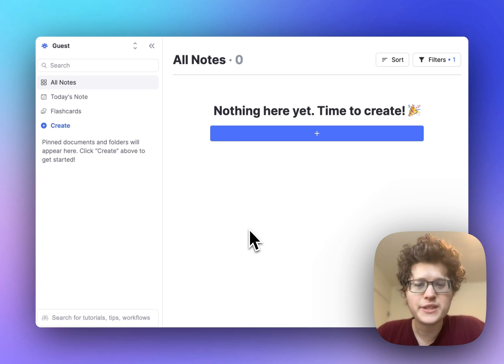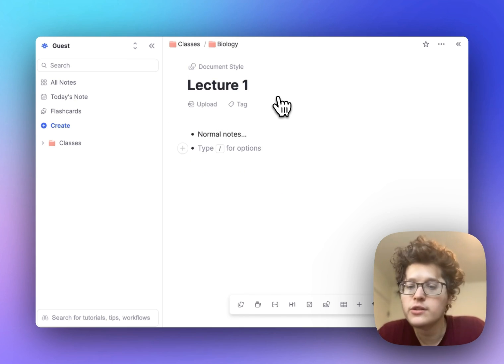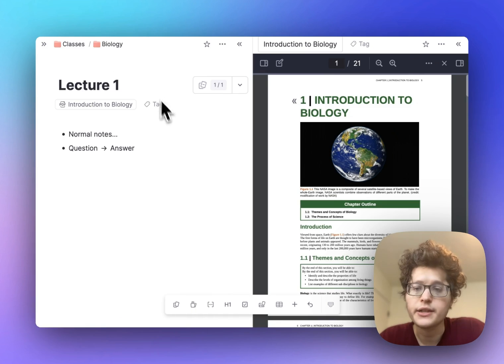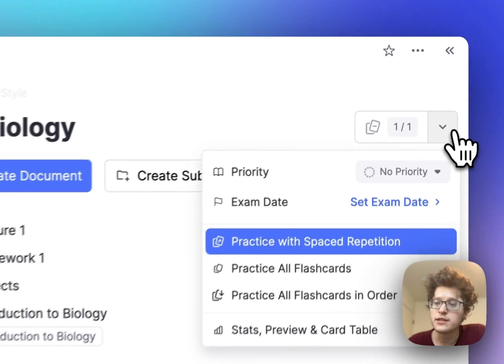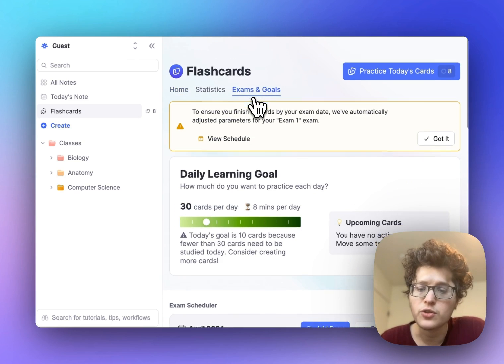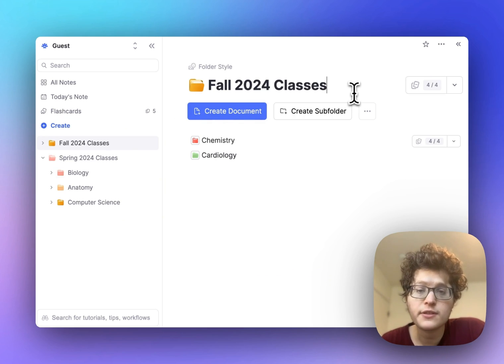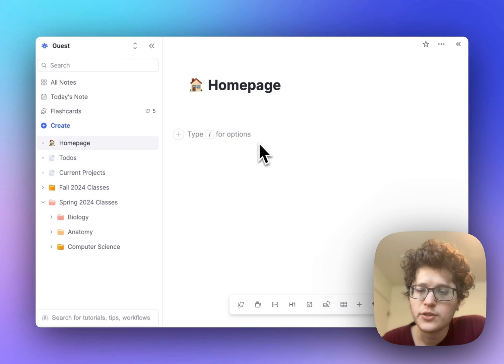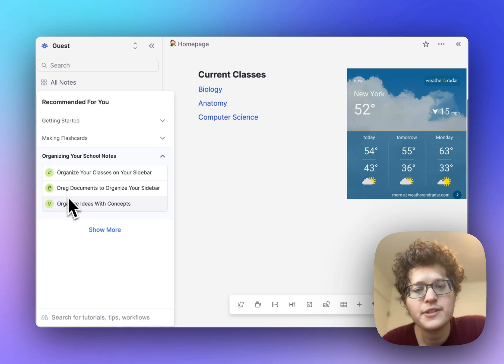Organizing Your Studies in RemNote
RemNote is the easiest way to make flashcards and used spaced repetition!

00:08 Making Folders
00:38 Making Documents
00:49 Finding Content
01:05 Uploading PDFs
01:56 Exams
03:08 Prioritization